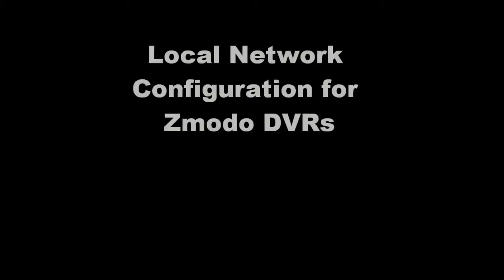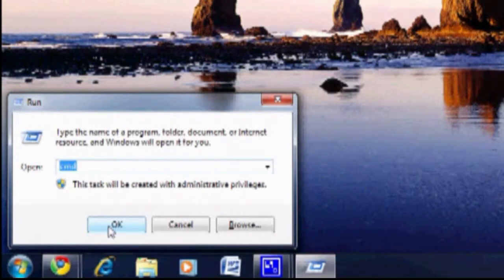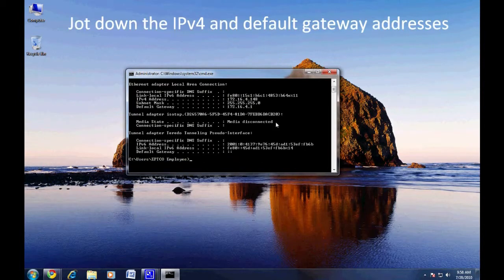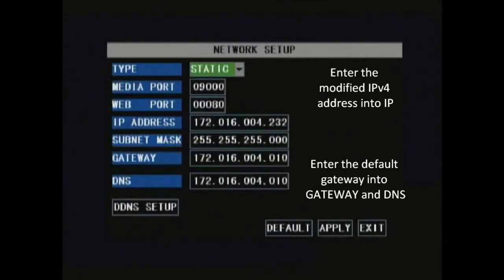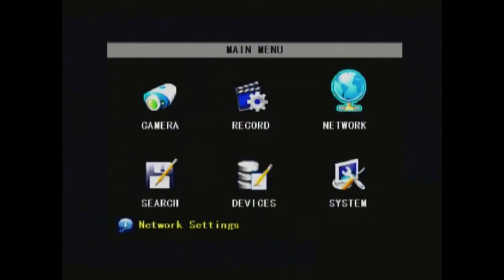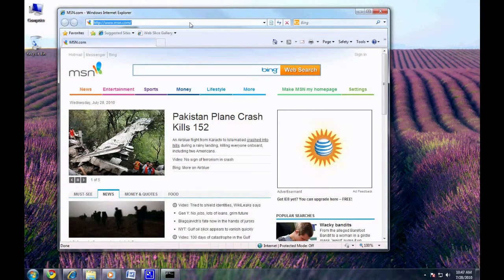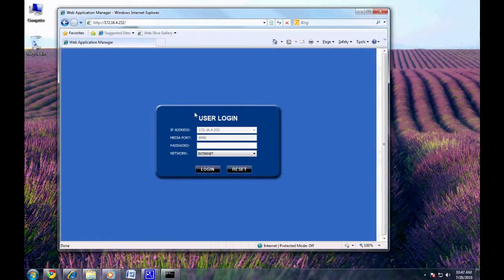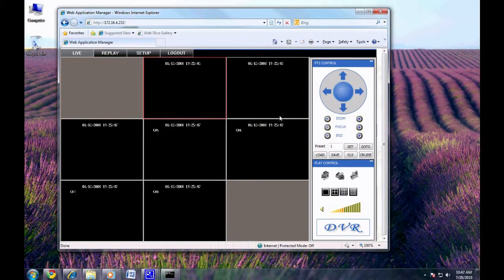Local Network Configuration for Zmodo DVRs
Interested in this product? .This goes through the process of setting up your Zmodo DVR to work on your local network. Once this is finished, the user will be able to access the DVR from...